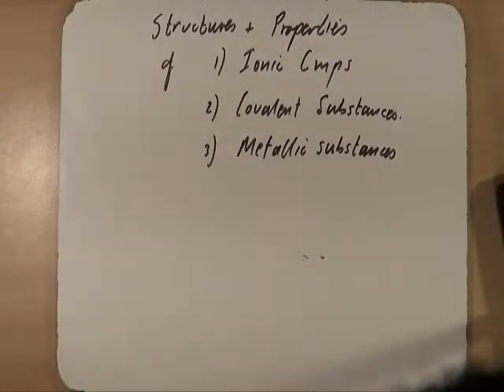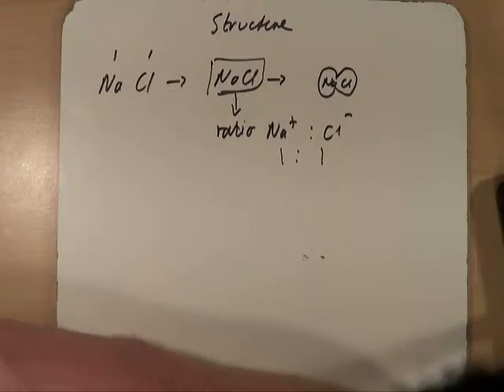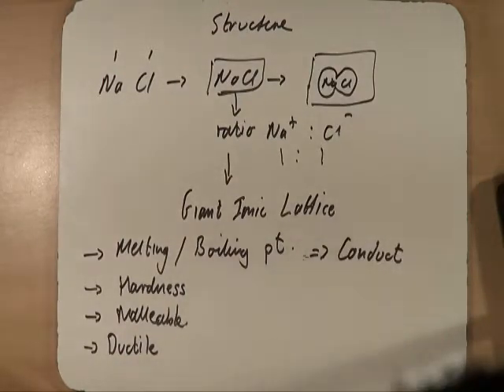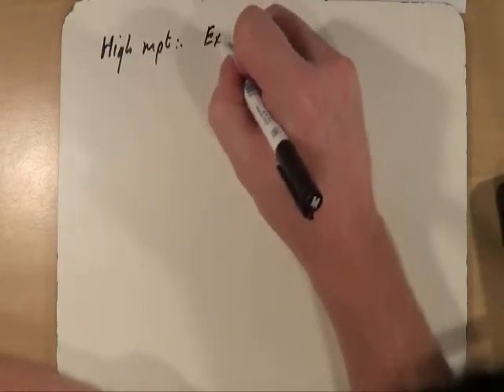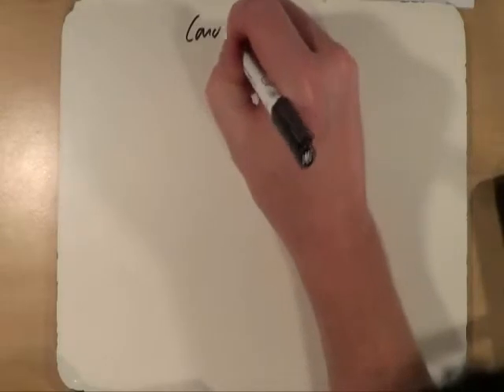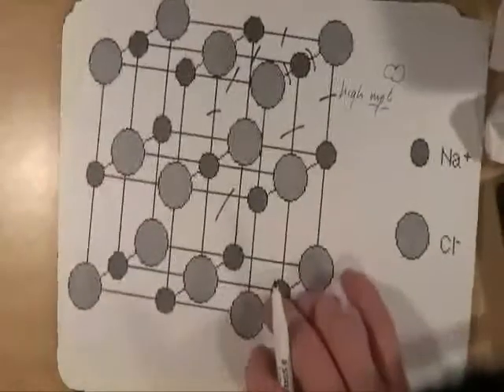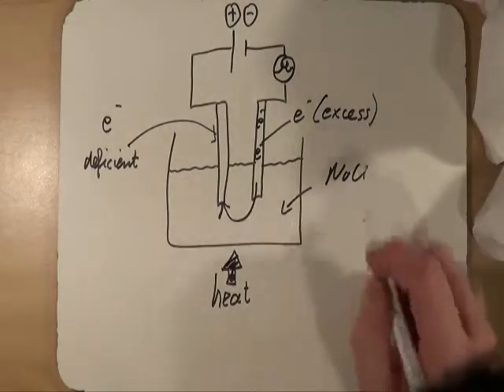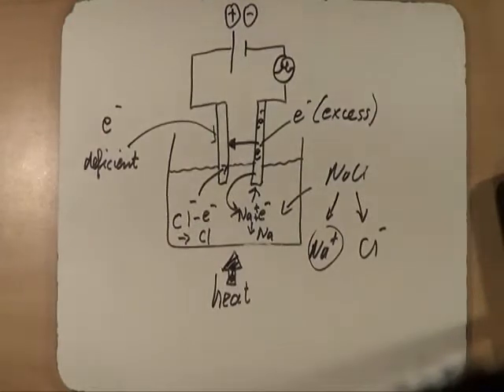GCSE: Bonding and structures. The properties of Giant Ionic structures